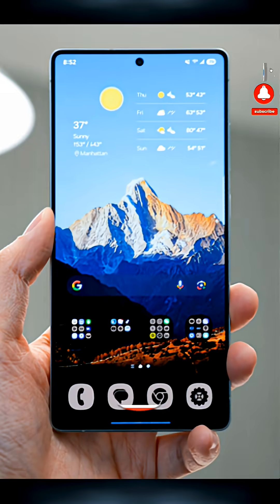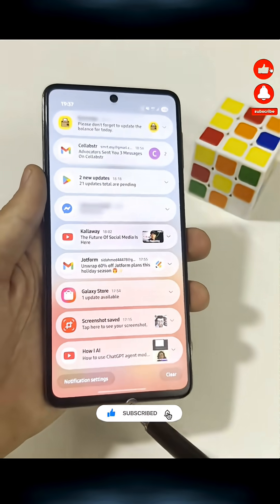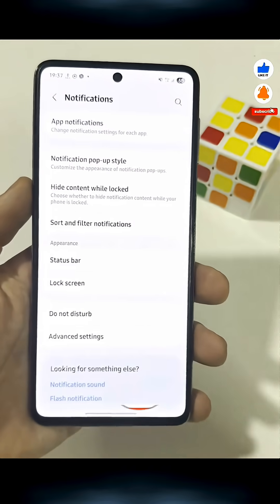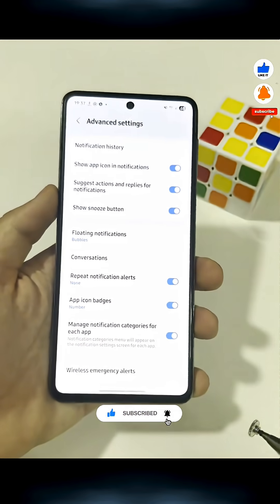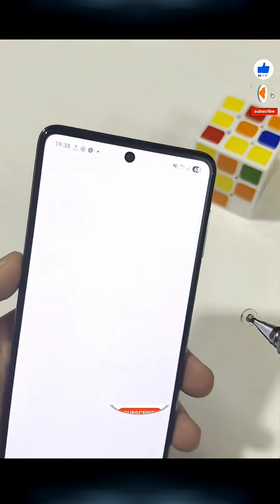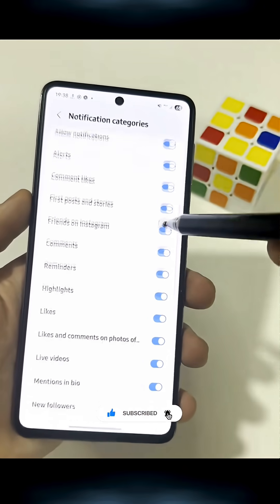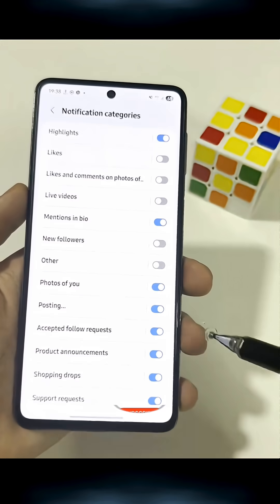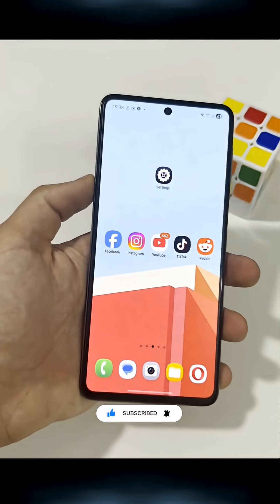This hidden Android notification setting will change how you use your phone